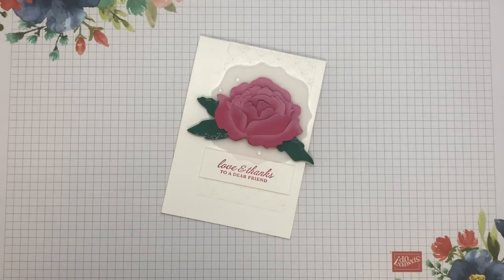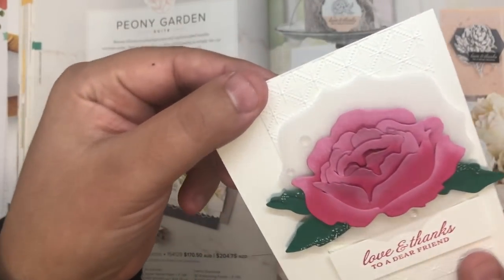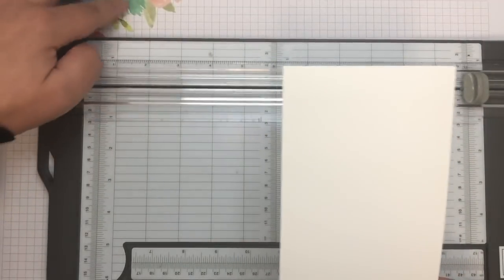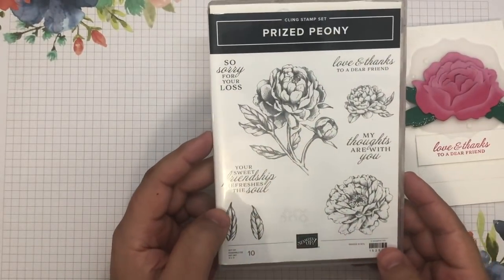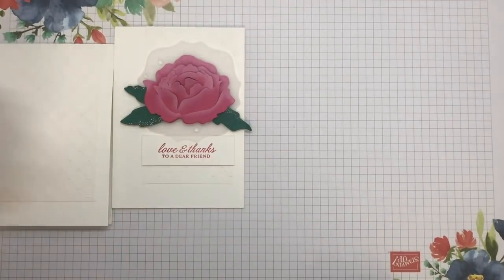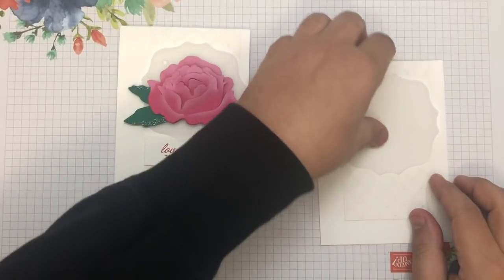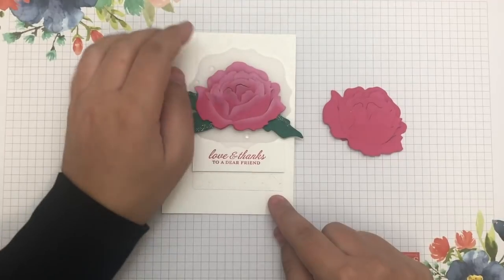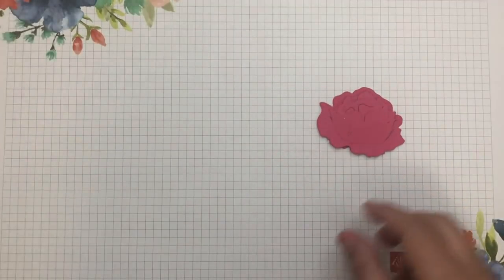Simple Peony Card using Stampin' Up! Peony Dies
Want to take advantage of the AWESOME deal at the moment? FREE Bundle, ANY VALUE! June Only! Live in Australia?

Need any of the products used on todays card?
Live in Australia?

Got a question for us? A card to share?